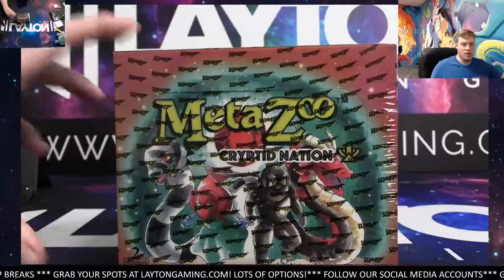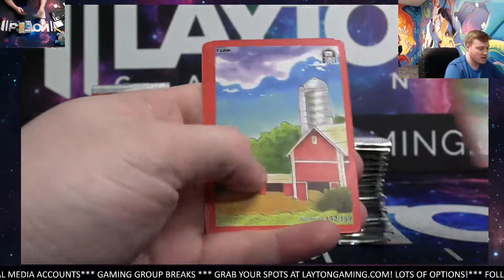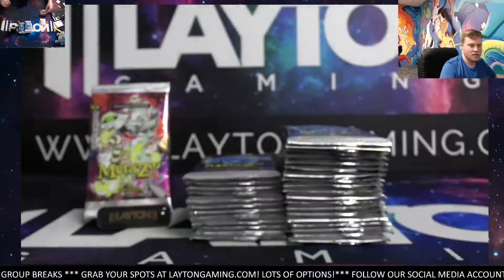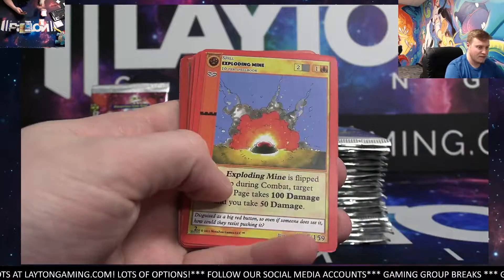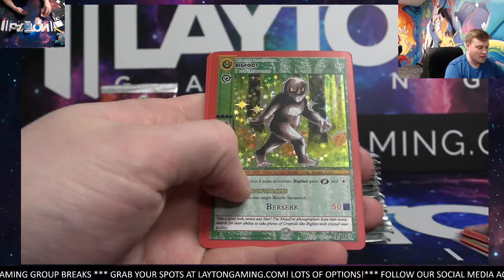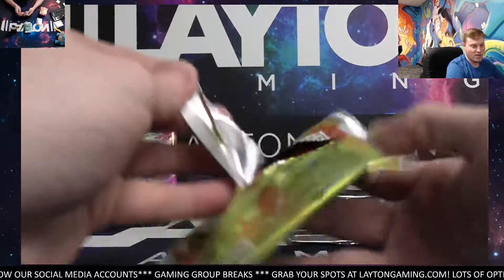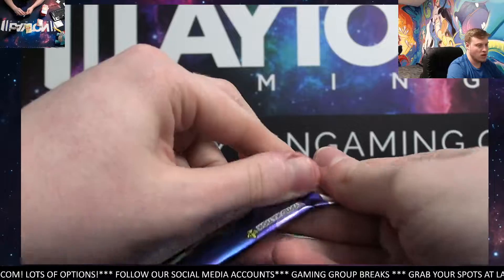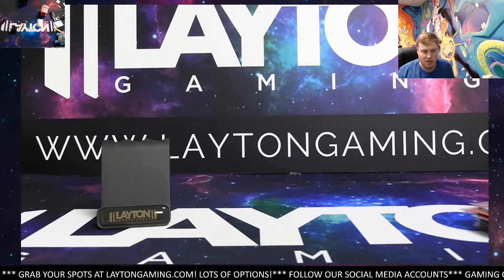Ripping a Cryptid Nation 2nd Ed Booster Box for Jaemin L